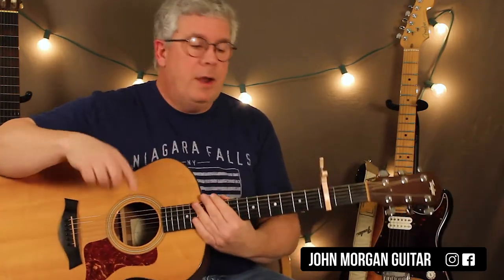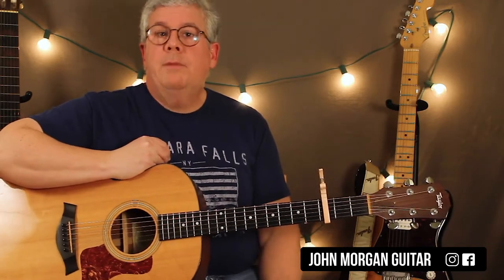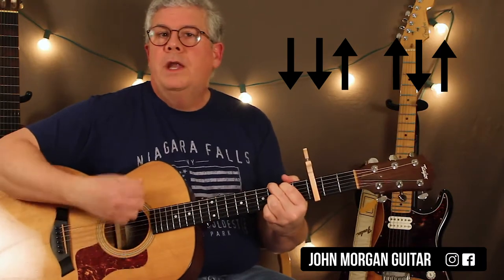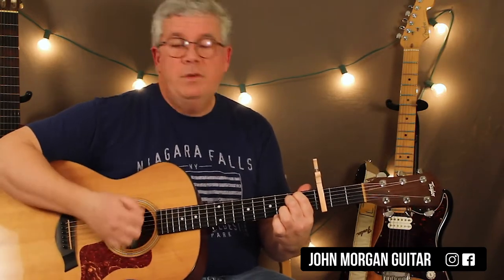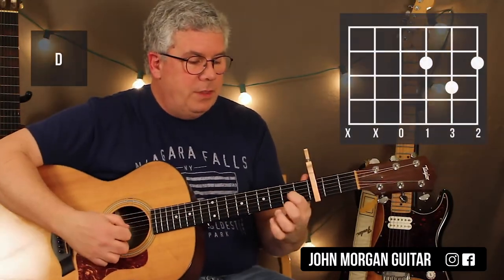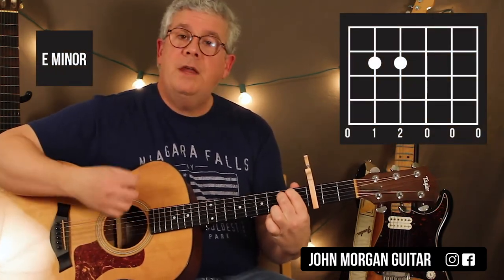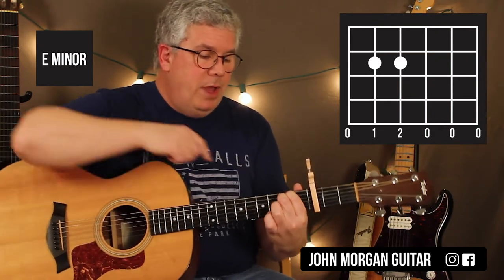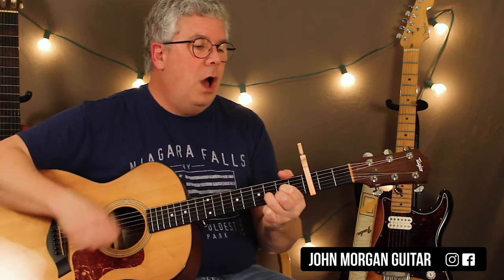How to Play "Marry You" by Bruno Mars (Guitar)